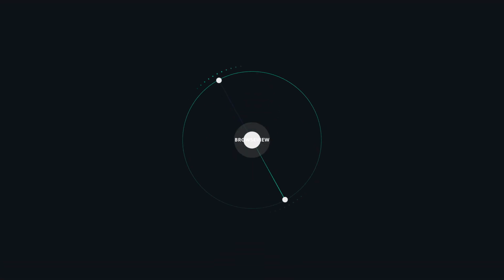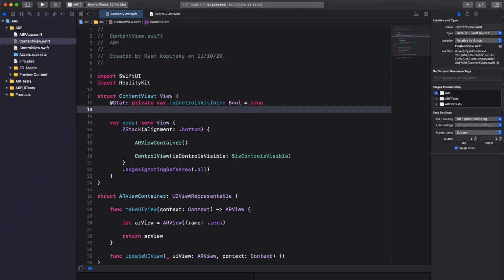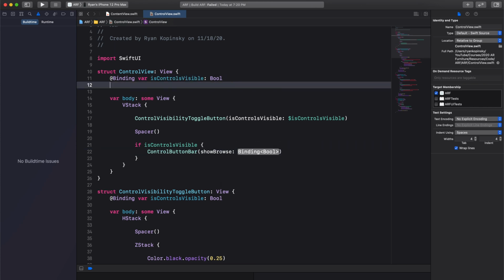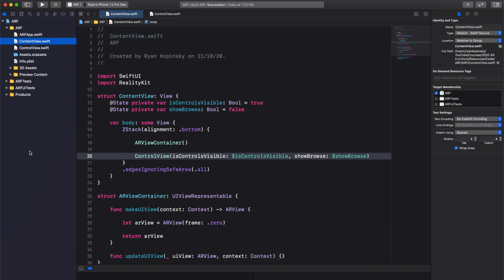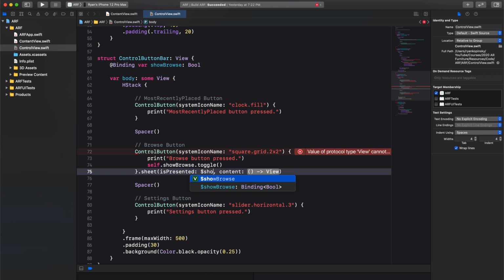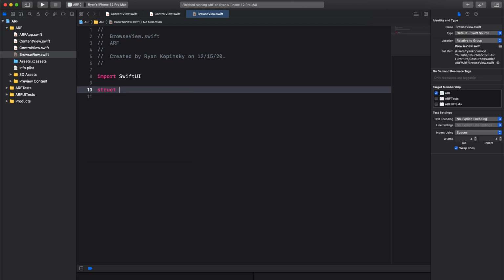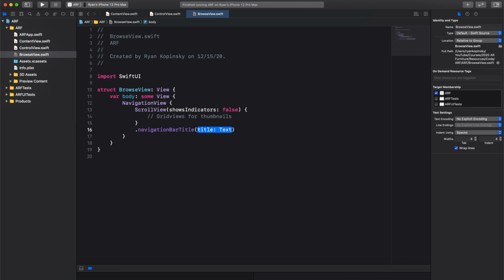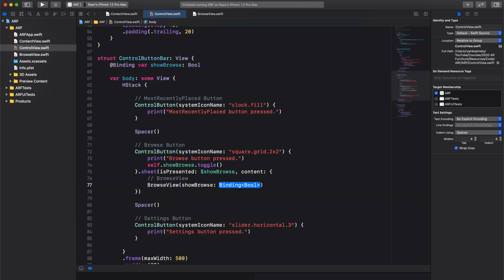Ep. 010 // Creating a BrowseView Using a SwiftUI Sheet with NavigationView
Welcome to our RealityKit + SwiftUI Course! In this course, you’ll learn how to build an AR furniture app for iPhone and iPad.

In this video, we’ll go over how to implement our BrowseView using a SwiftUI Sheet with NavigationView.